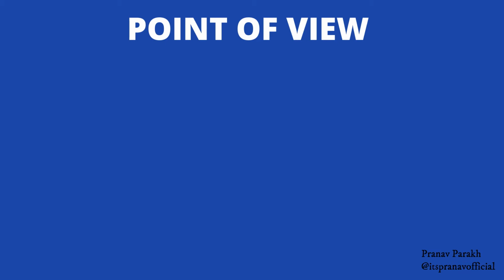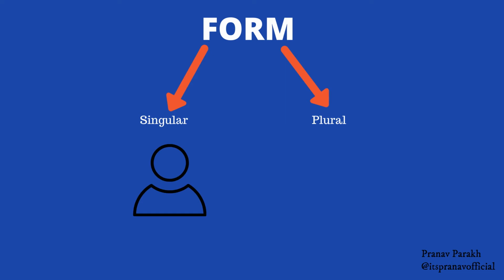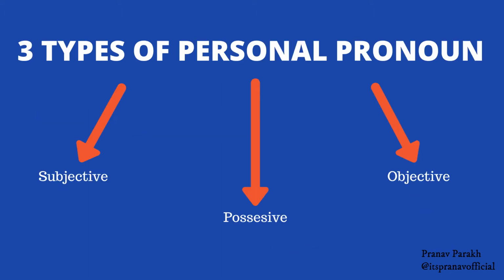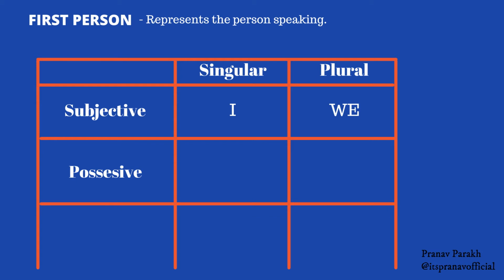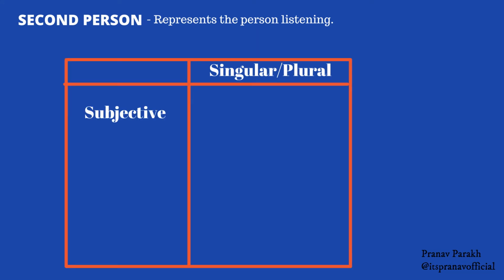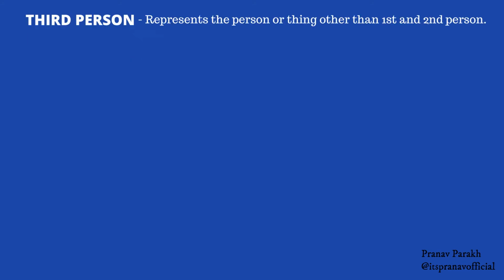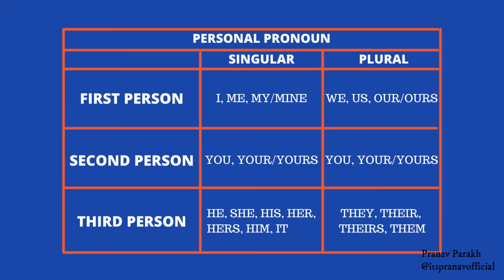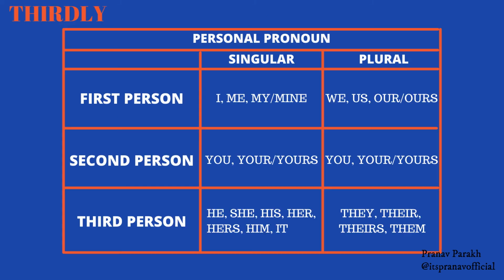Personal Pronoun (First Person, Second Person, Third Person) - Various Types Of Pronoun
In today's video you will come to know about Various Types Of Pronoun specifically Personal Pronoun!!!
Re-iteration of what we understood last week!
Make sure to grab yourself a notebook & pen.

ENJOY LEARNING!

Namaste 🙏